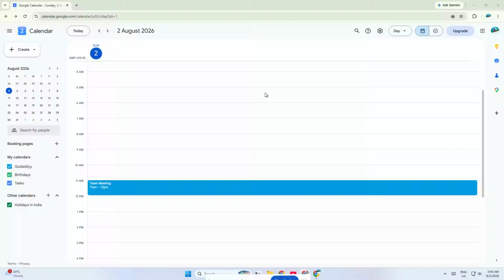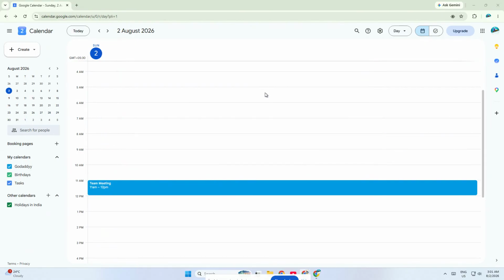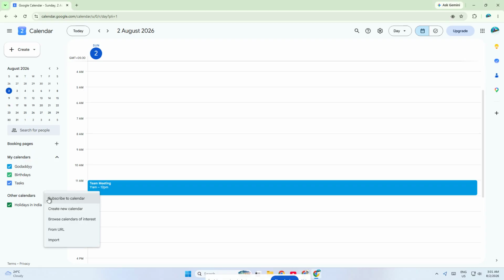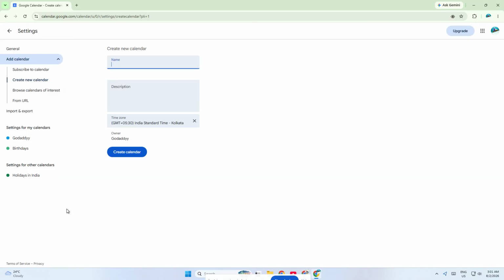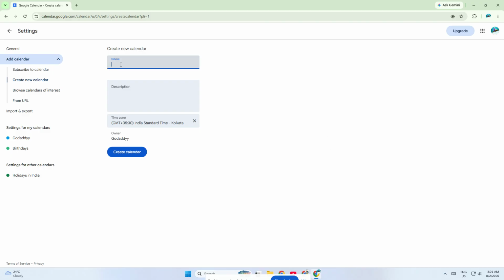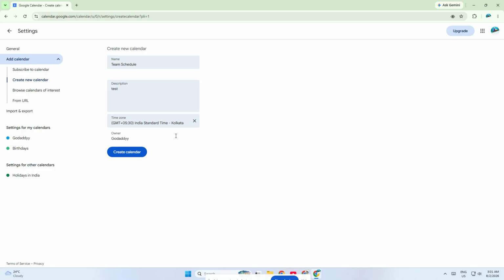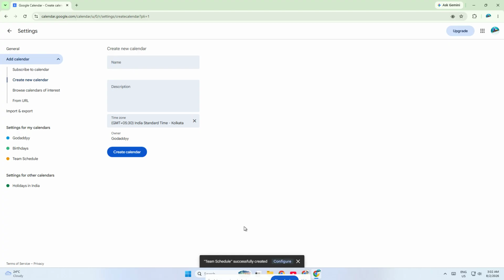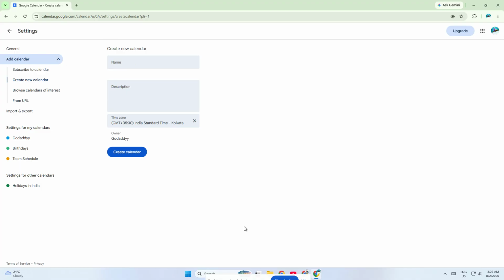How To Add A Calendar To Google Calendar (Easy Guide)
Learn how to add a calendar to Google Calendar in just a few simple steps. This tutorial shows you how to create a new calendar, name it, and organize your schedule more efficiently.

🕚Timestamps:
0:00 Intro
0:19 Open Google Calendar
0:32 Find Other Calendars
0:47 Click The Plus Sign Or Add Other Calendars
1:00 Choose Create New Calendar
1:12 Type A Name And Optional Description
1:32 Click Create Calendar
1:48 Outro

✍️What You’ll Learn In This Video:
• How To Create A New Calendar In Google Calendar
• How To Find Other Calendars In Google Calendar
• How To Use The Plus Sign To Add A Calendar
• How To Name And Describe A New Calendar
• How To Organize Events With Separate Calendars
• How To Manage Multiple Calendars More Efficiently

💡Pro Tips:
• Use different colors for each calendar to make your schedule easier to scan.
• Add a clear description so you always know what the calendar is for.
• Create separate calendars for work, personal, school, and projects.
• Share calendars only with the people who need access.
• Turn on notifications for important calendars to avoid missing events.